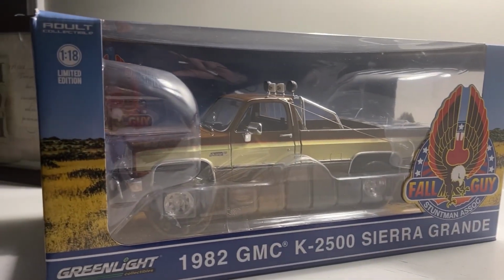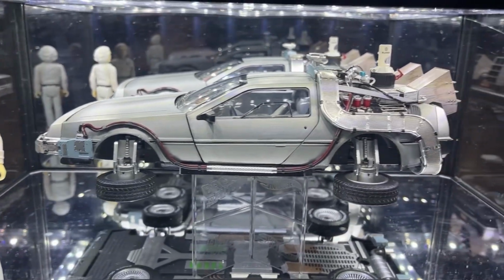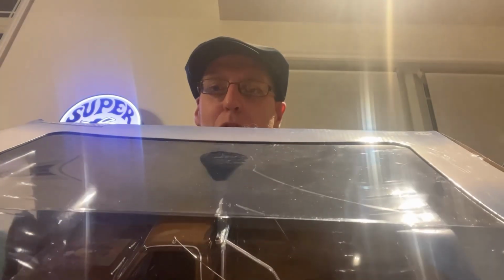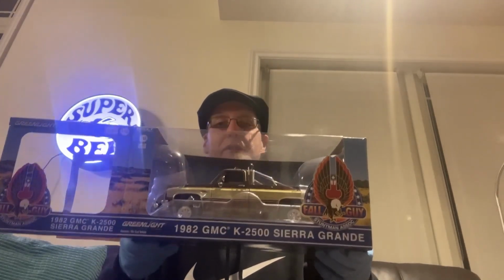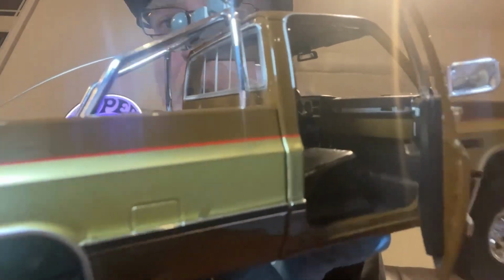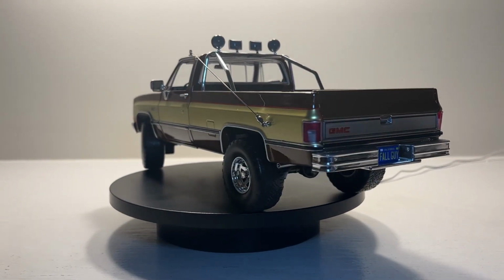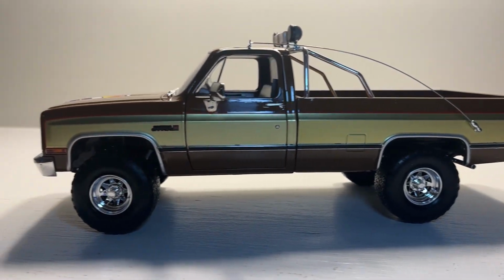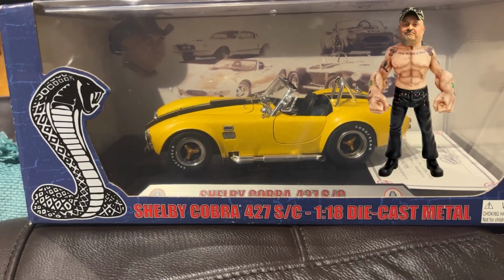KRAK IT!! 1/18 Greenlight Collectibles The Fall Guy 1982 GMC K-2500 Sierra Grande Unbox And Revisit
RetroManiacs!!

If you’re in old school, Retro Collectibles subscriber and viewer, then you may remember that I had received and unboxed a 1/18 The Fall Guy truck from the green light Hollywood line. Well, there are several reasons why I am revisiting this. I will leave them for in the video. Some of the reasons so are that when it was first shot, it was shot with my old camera without a microphone or proper lighting, and a very inexperienced host. Lol. Plus, there are other reasons mentioned in the video. Also, as a bonus I wore for you guys to Nevada. To go on a diecast hunt with our friend Dave!! You know he always finds the good stuff and goes to the crazy places to find it, and he decided to take us along (Thanks Dave!)

￼ So I hope you guys enjoy the revisit of this epic casting. And as always Retro Army, Happy Hunting!!!